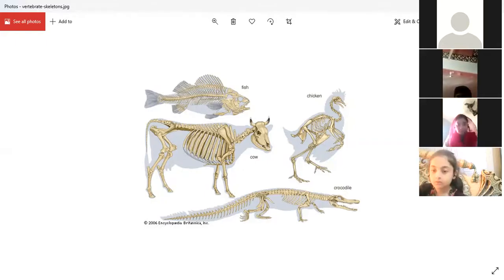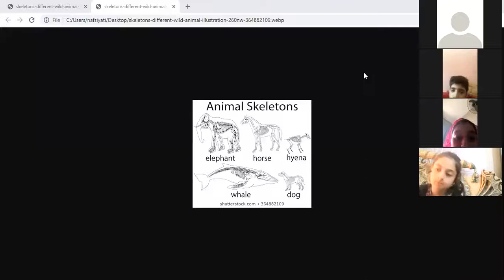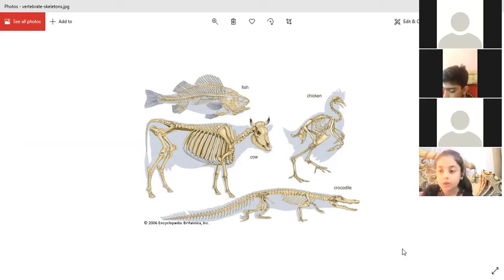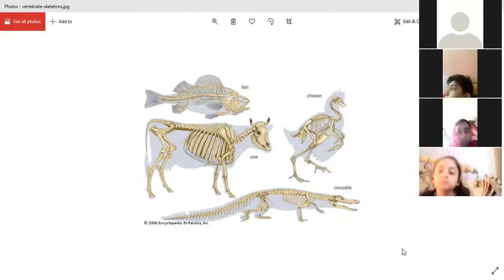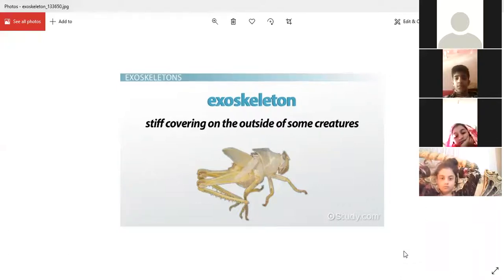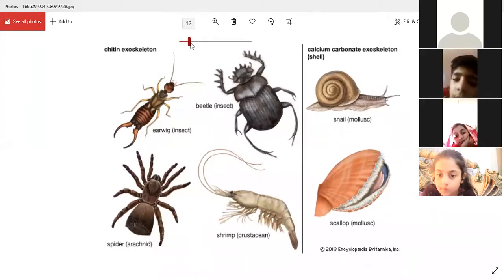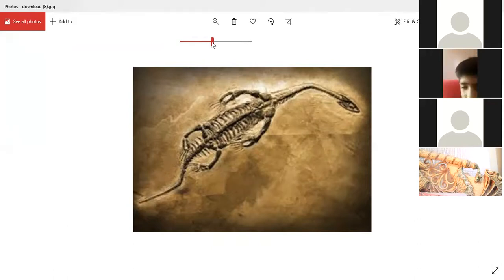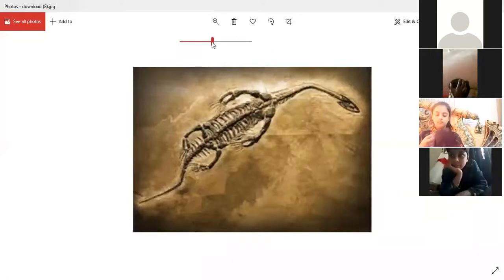Skeletons of other animals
grade 4 science Skeletons of other animals 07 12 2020